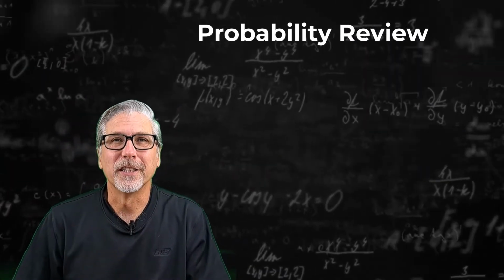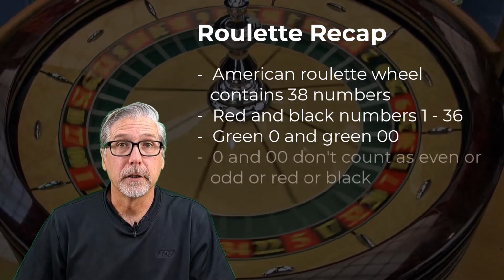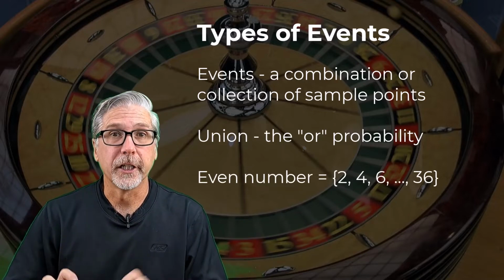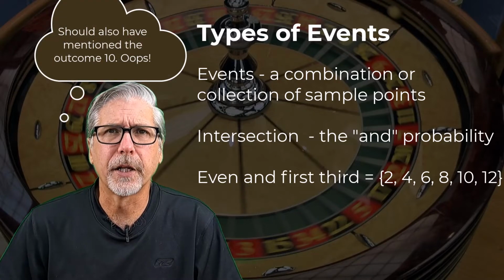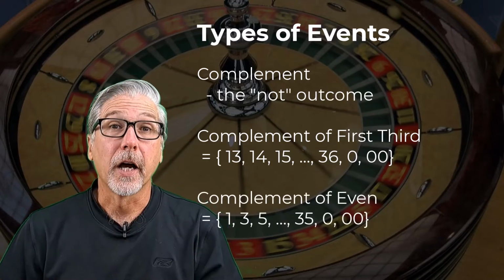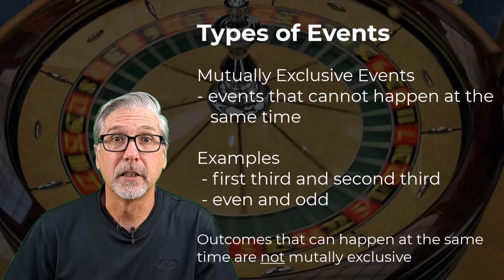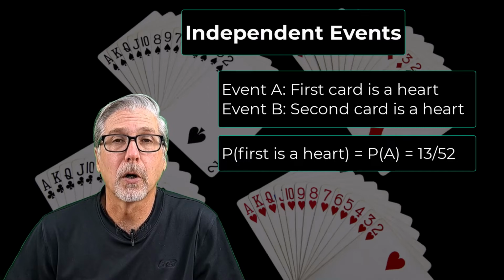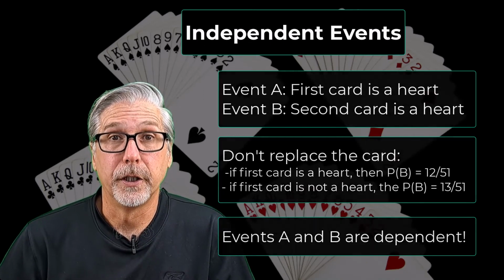Types of Events in Probability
In this video I cover some of the basic types of events in probability. Unions, intersections, complementary events, mutually exclusive events, and independent events are all introduced.